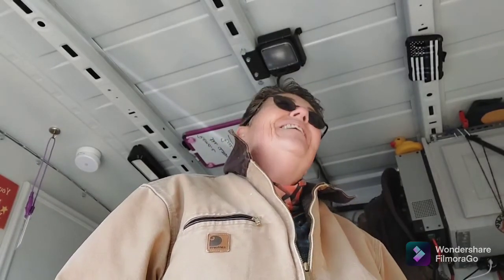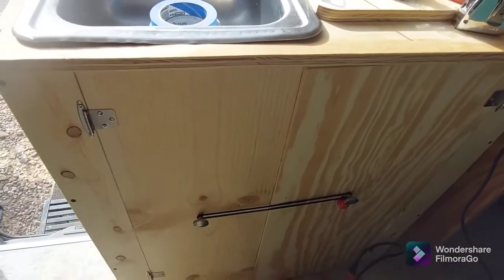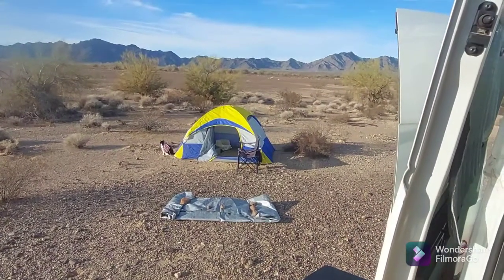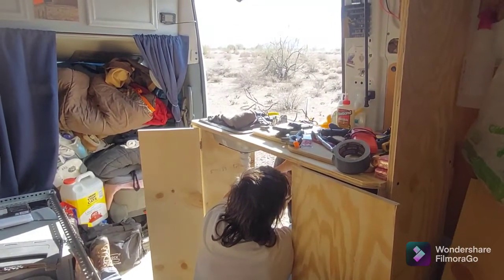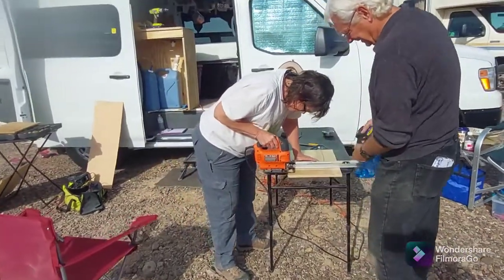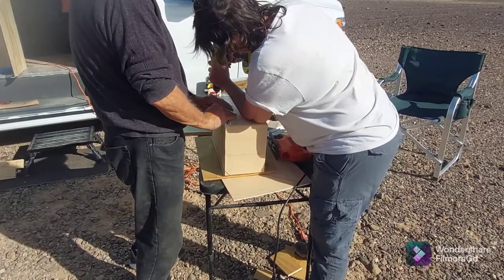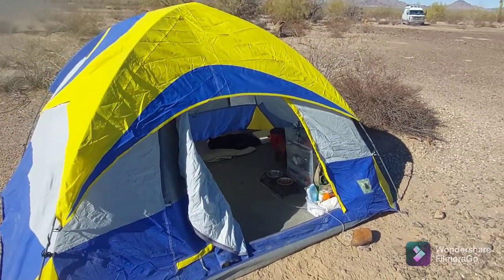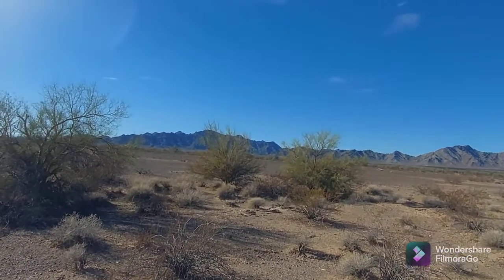VAN REMODIFICATION IN THE DESERT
Dan @TheDanVan and @FrugalRVGal got together and built me a cabinet, some drawers and a small garage area. Everyone needs a  Dan and a Frugal 😊.